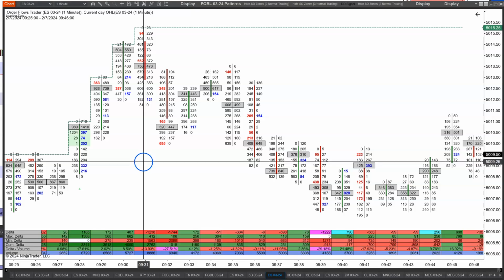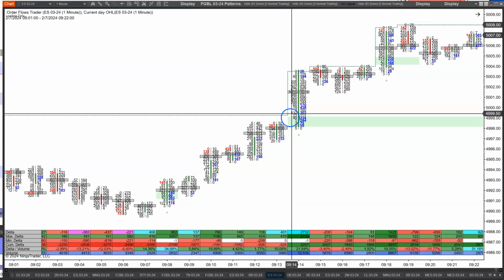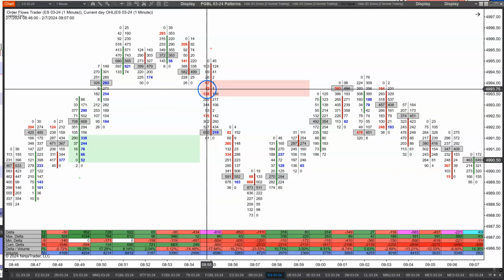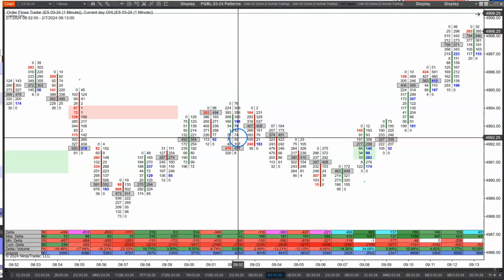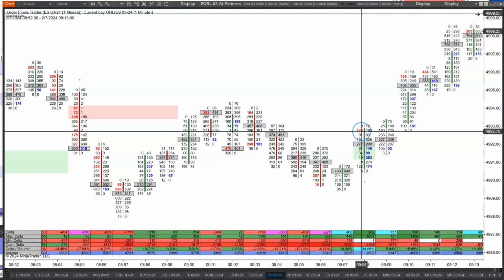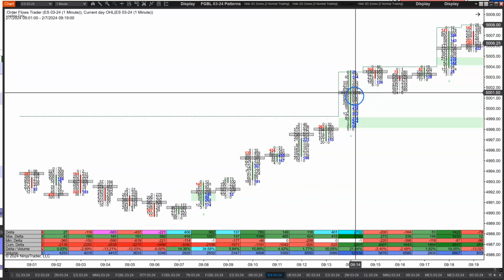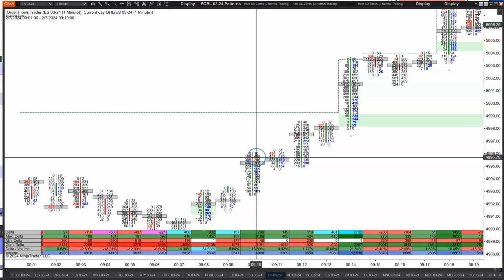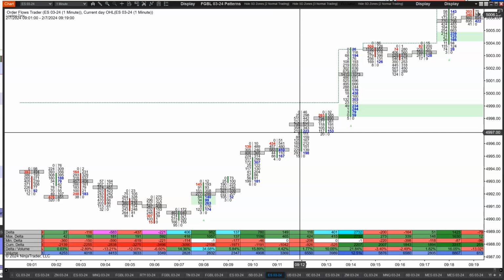Strong Order Flow Trading Strategy Using Orderflows Trader For NinjaTrader 8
Strong order flow refers to a high volume of buying or selling activity in a market over a given period of time. Identifying and analyzing strong order flow is an important concept in technical analysis, especially for short-term traders. Here are some reasons why strong order flow is significant:

1. Confirms directional bias - Strong order flow, like heavy buying or selling volume, indicates there is conviction behind a market movement and confirms the current directional bias. It signals that market participants are actively getting behind the trend.

2. Forces price movements - Large order flows essentially force prices to move in the direction of the orders as supply or demand increases in the market. Strong buying flow forces prices up, while strong selling forces prices down.

3. Signals momentum - Persistent order flow builds market momentum as participants join the prevailing trend. This momentum generates further price movement rather than simple profit taking.

4. Indicates commitment - Strong order flow shows that traders are willing to back up their view on market direction with capital commitment. It demonstrates a confidence in positioning rather than hesitancy.

In summary, strong order flow reflects conviction, force, momentum, and commitment from market participants. Paying attention to surges in order flow is key for traders looking to enter trends early or position for breakouts. It represents an accelerating market movement backed by capital flows.